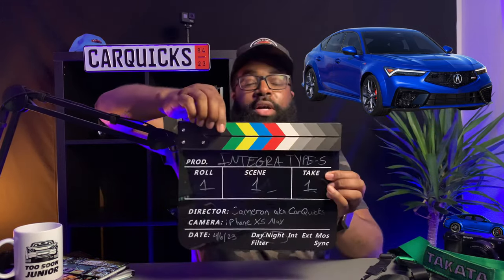2024 Integra Type-S Looks BETTER than the Civic Type-R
Yeah... I know is all subjective, but argue with your mom's sister... the 2024 Integra Type-S looks better than the 2023 Civic Type-R.

In episode 12 of CarQuicks, this can only be considered a return to form. Acura has righted its wrongs from the initial Integra launch. The 2024 Integra Type-S is everything we want in a new Integra and I'm here to talk about it. This is CarQuicks with a Car Quick... or maybe it's just a normal podcast episode. Regardless, sit back and enjoy!